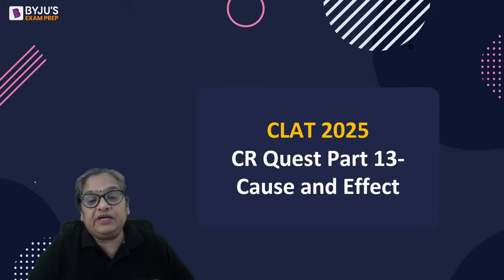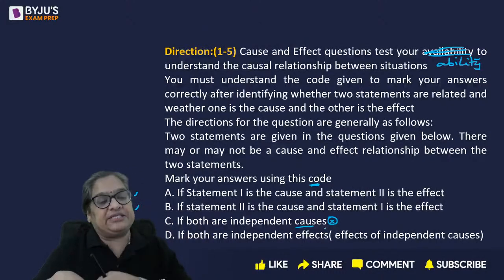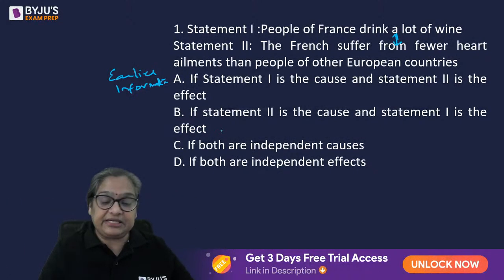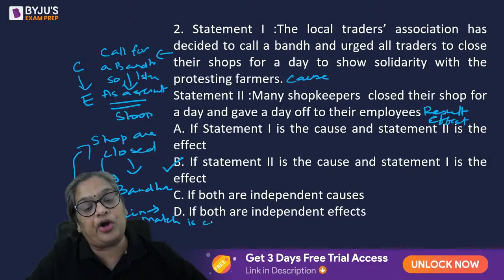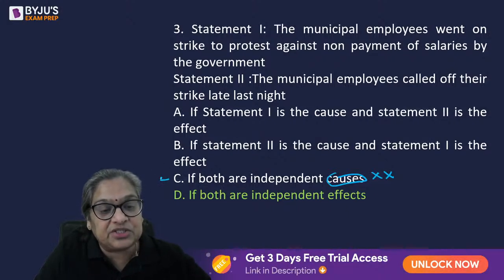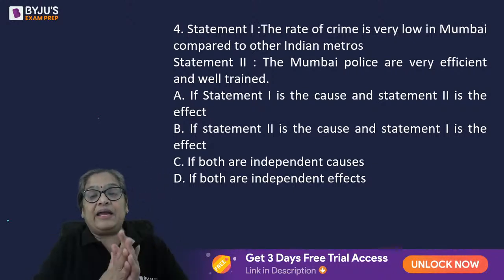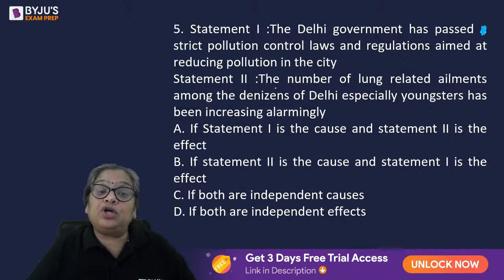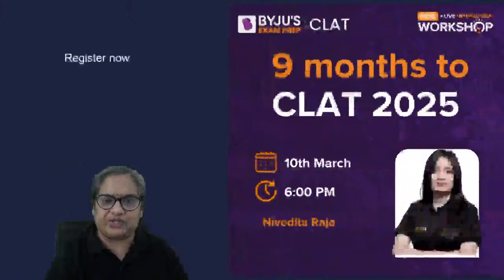Critical Reasoning QUEST (Part 13) ft. Savitri Ma'am | BYJU'S Exam Prep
Welcome to the BYJU'S Exam Prep channel, your ultimate destination for cracking the CLAT 2025! In this episode of "Critical Reasoning QUEST," we dive deep into the world of critical reasoning alongside the renowned educator Savitri Ma'am.

Get ready to master critical reasoning skills that will set you apart in the CLAT 2025 examination. Savitri Ma'am will unravel intricate concepts, provide strategic tips, and walk you through solving critical reasoning questions with ease.

Whether you're a beginner or seeking advanced insights, this episode is your key to unlocking the secrets of critical reasoning. Join us on this quest to sharpen your logical thinking and reasoning abilities, all tailored specifically for CLAT 2025.

- Attend upcoming CLAT Workshop by CLAT experts.
- Win up to 90% Scholarship on CLAT 2024 preparation programs. Take the test